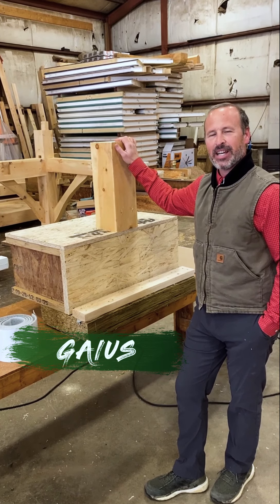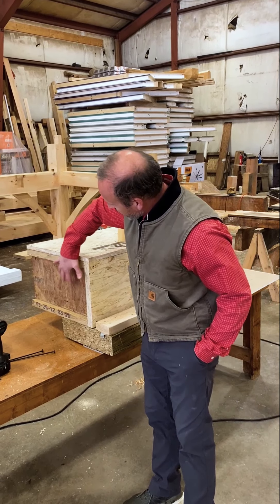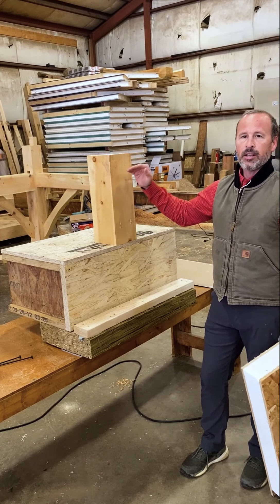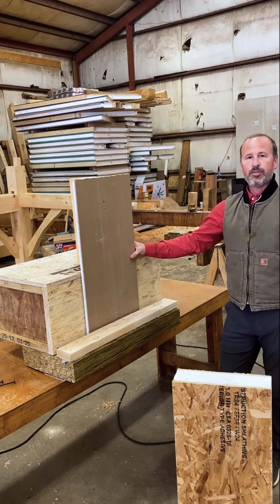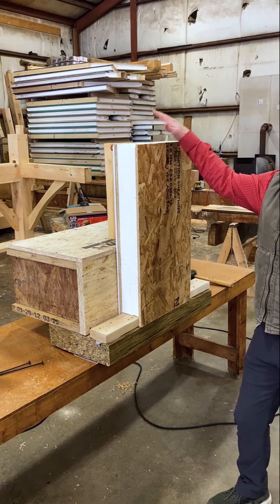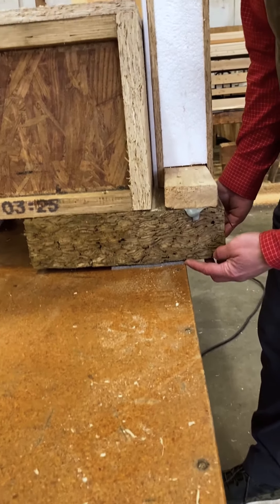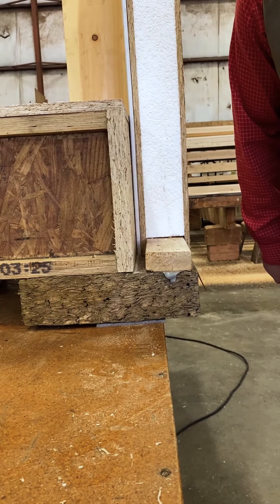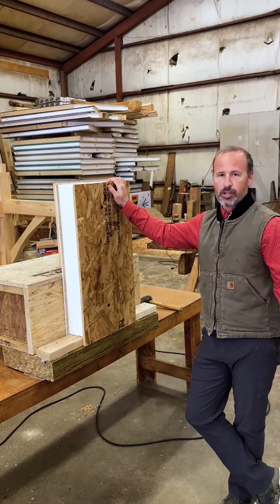Attaching Your Timber Frame to A Concrete Foundation Pt. 1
One of the most commonly asked questions from our graduates is, "How do I attach my timber frame structure to the foundation?"

In this video we will walk through a mocked up cross-section of the typical way we like to attach our timber frames, including SIP panels. In part two of this series, we will go over the use of alternate metal fasteners for when SIP panels are not being used in conjunction with the timber frame.